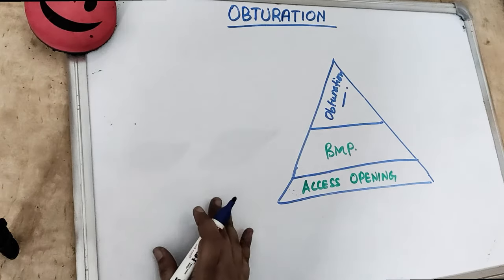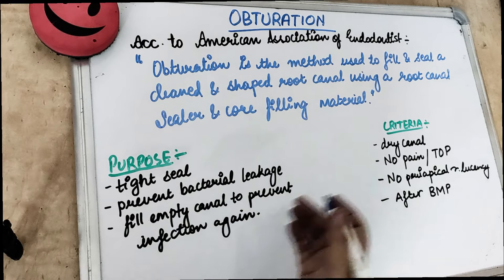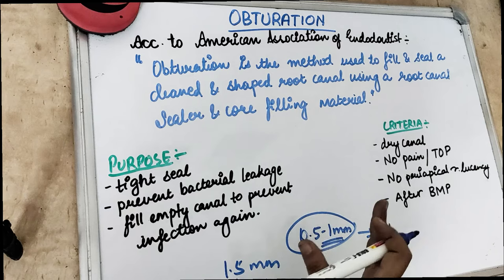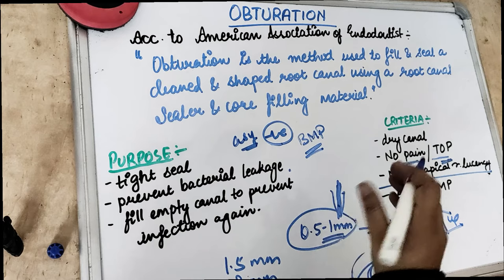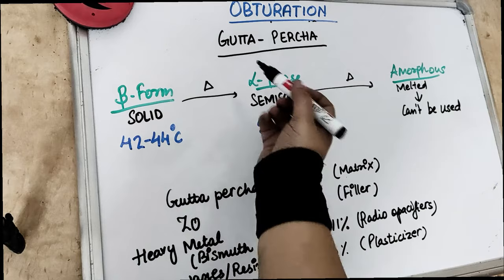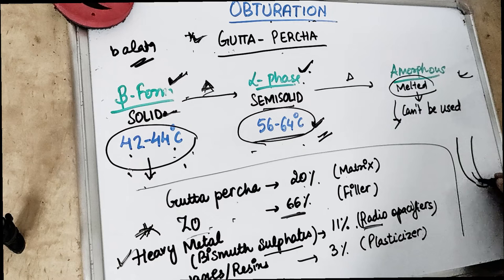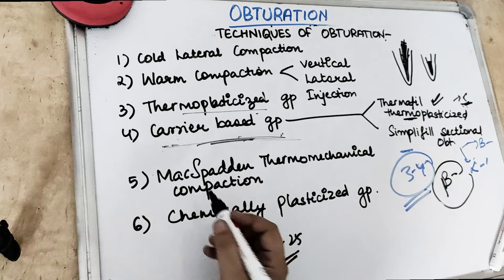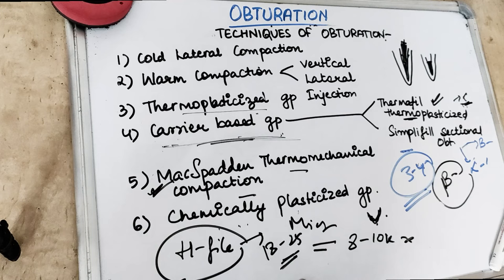obturation of root canal lecture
understand obturation of root canal...
this video lecture is about materials, general information about obturation of root canal